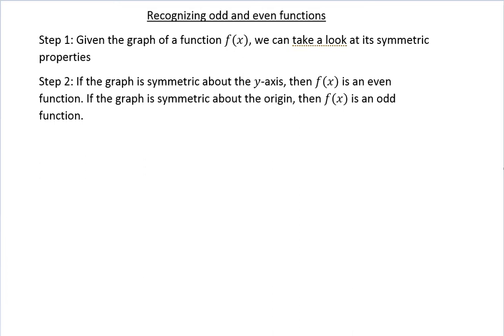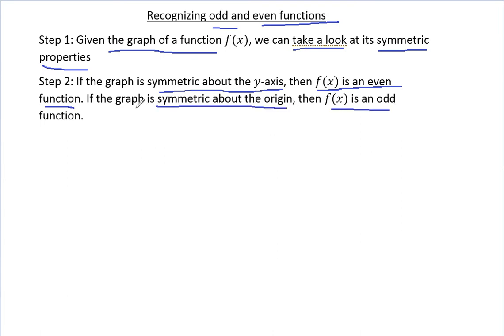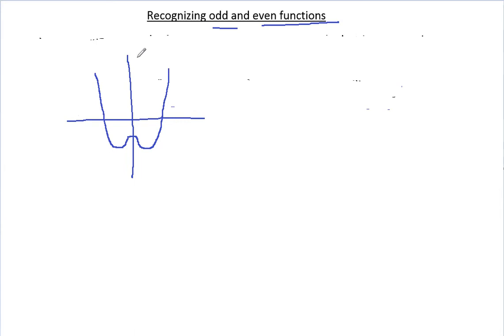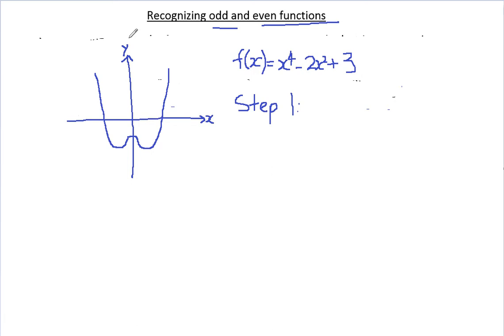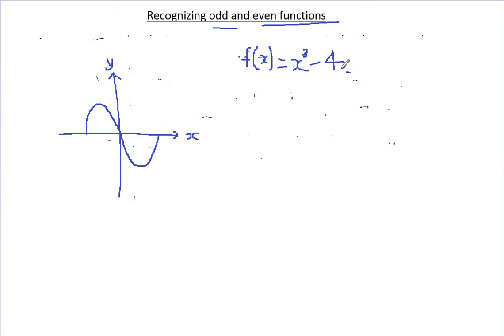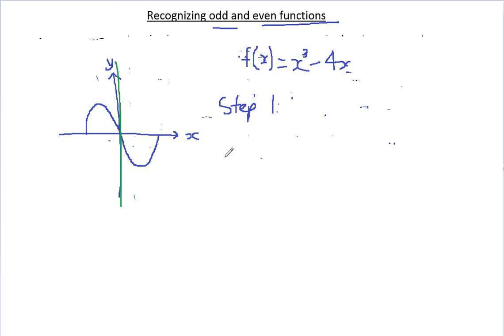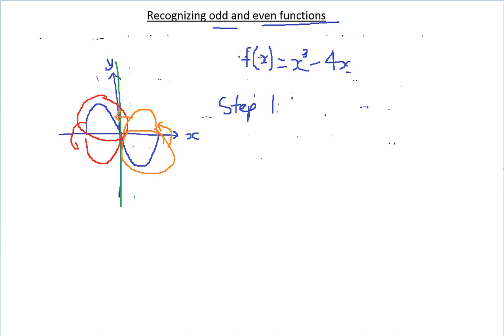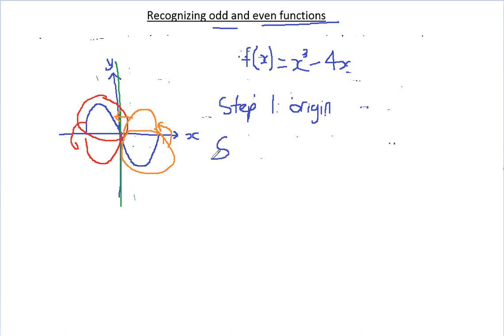Recognizing odd and even functions | Functions and their graphs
Learn how to determine if the graph of a function is even or odd. The graph is even if the graph of the function is symmetrical about the y-axis. The graph is odd if the graph of the function is symmetrical about the origin.